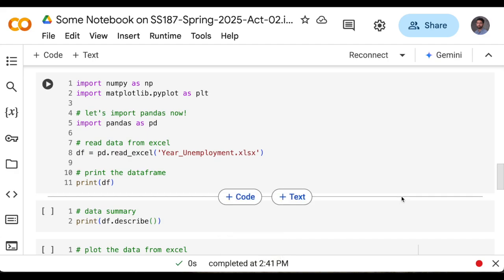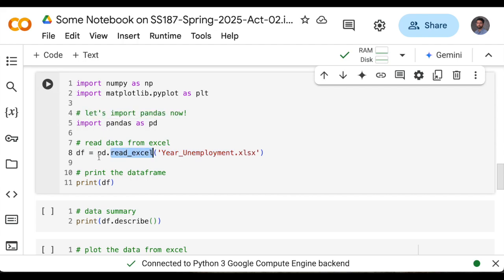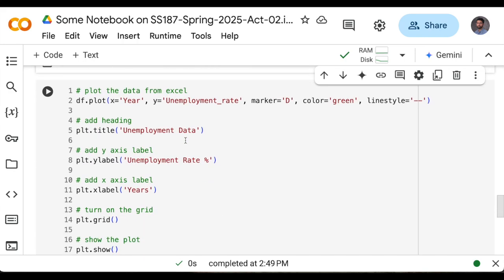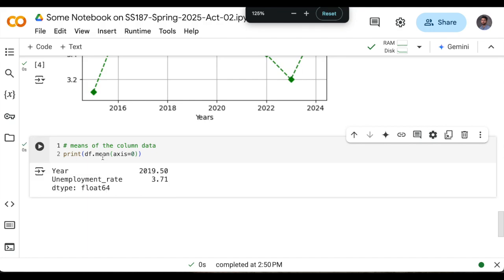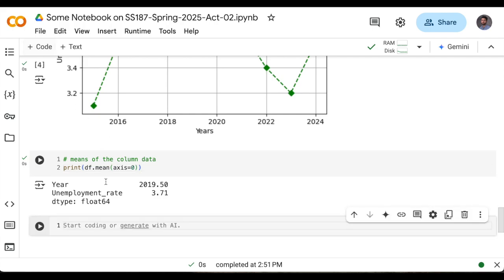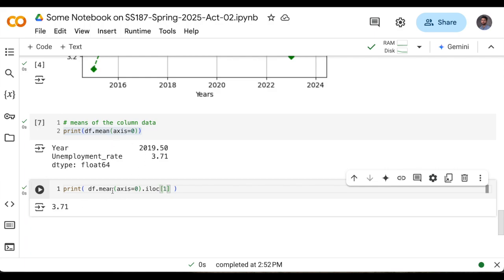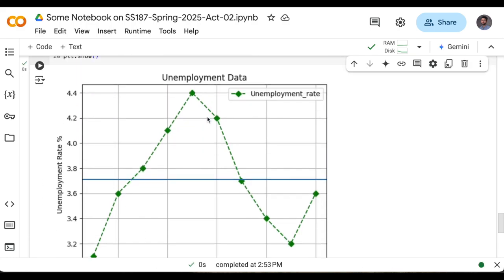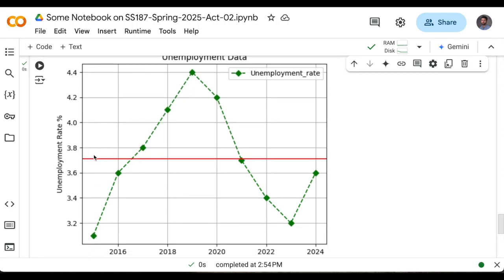Google Colab - Inserting Mean Line on a Plot